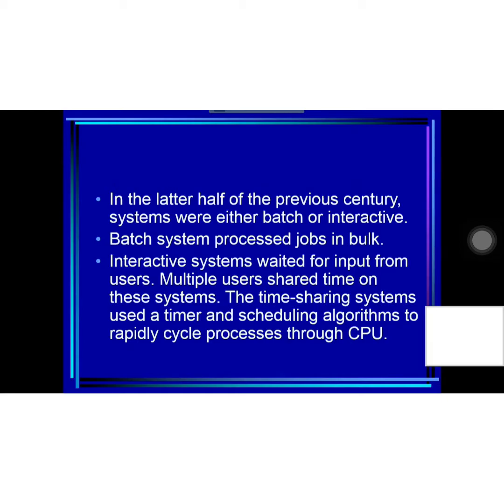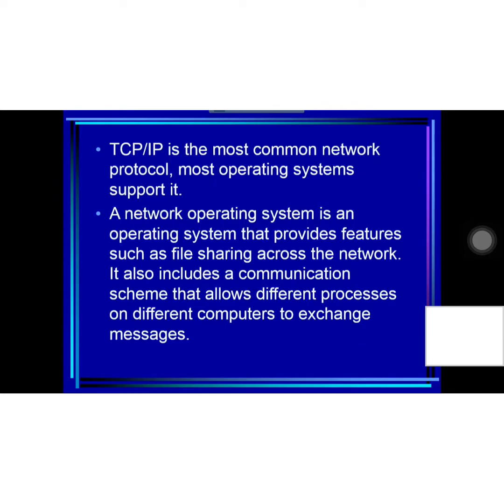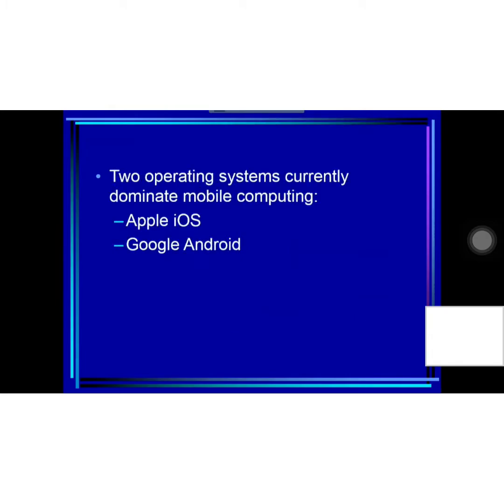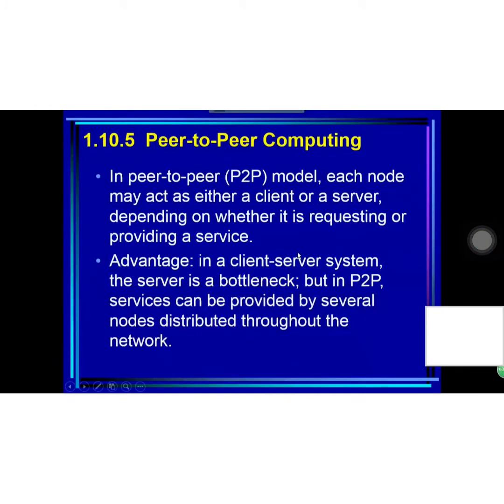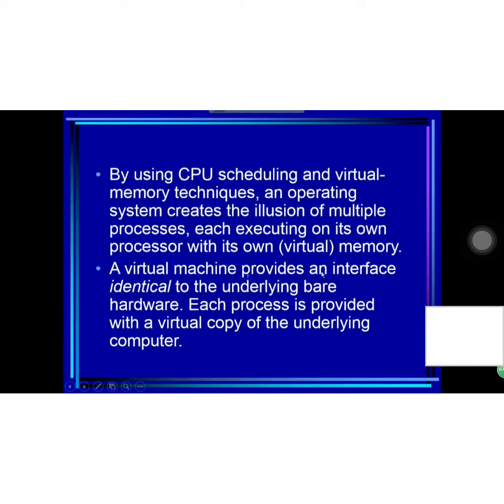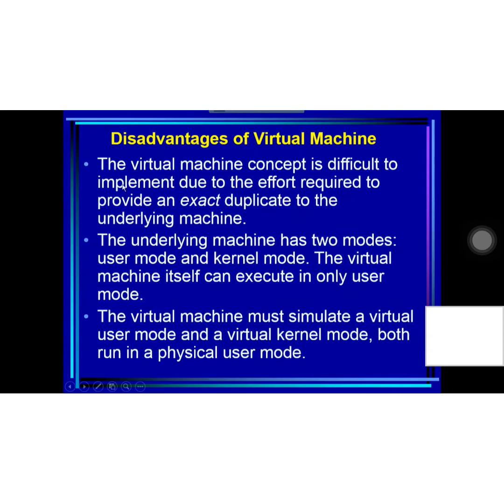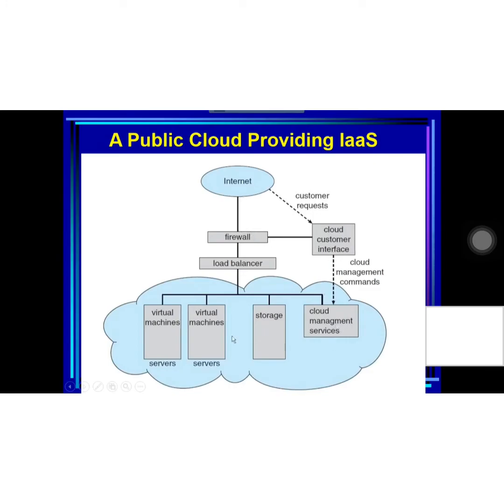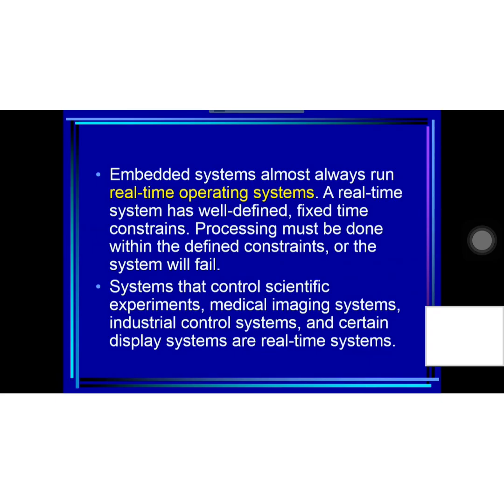Sec 1.10 Computing Environment